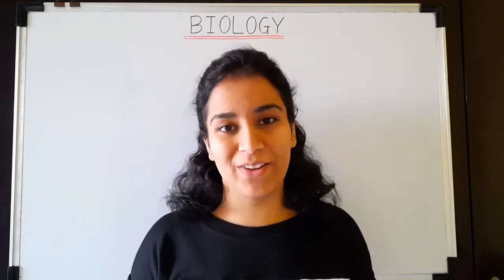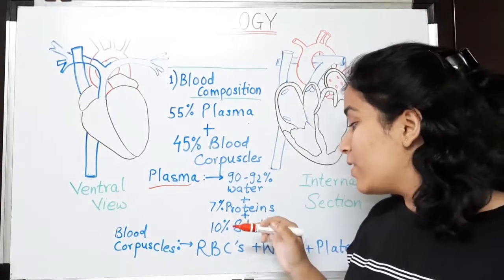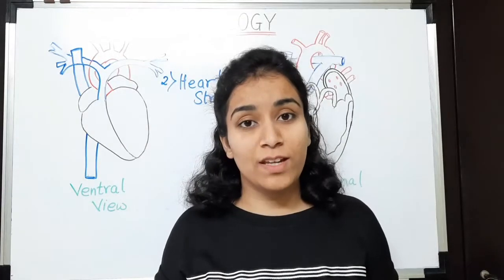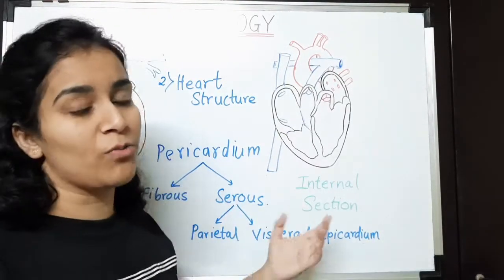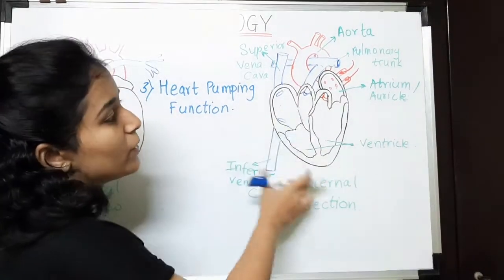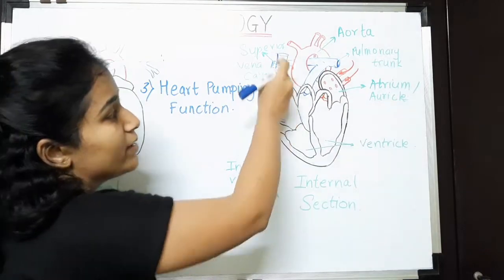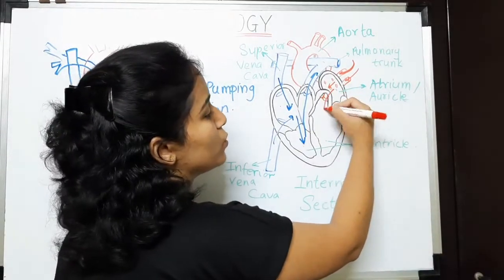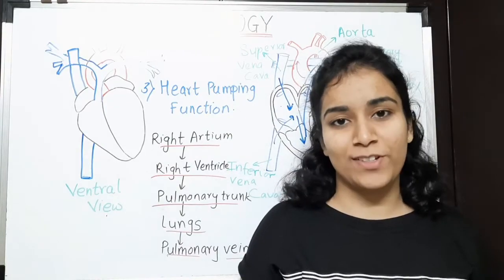Structure and Working of Human Heart || Study Matters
This video is an overview of human heart ,its structure and working process also consists an overview of blood composition .

For more knowledgeable videos do,

You may enjoy these videos
1) DIY study planner

2)#7 Study tips to be followed before any examination

4) 5 basic tips to improve your handwriting

Hope you like and gain knowledge from this video